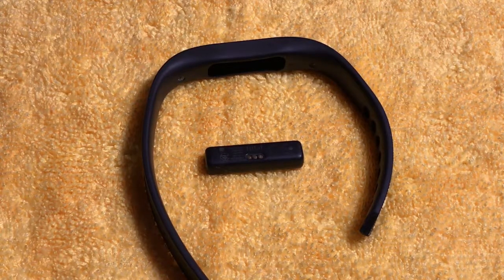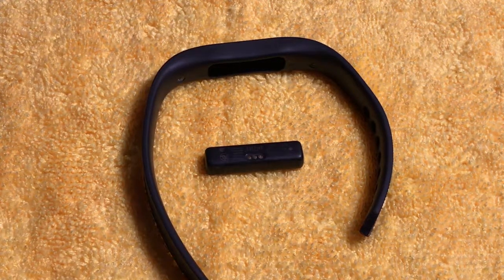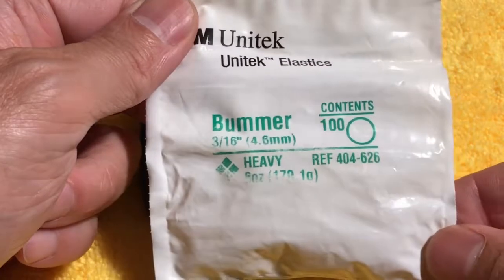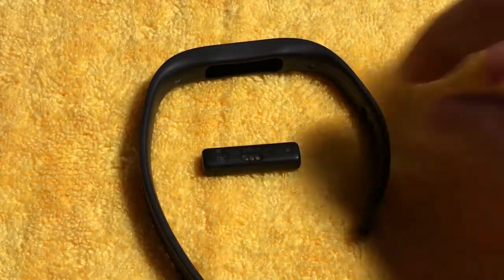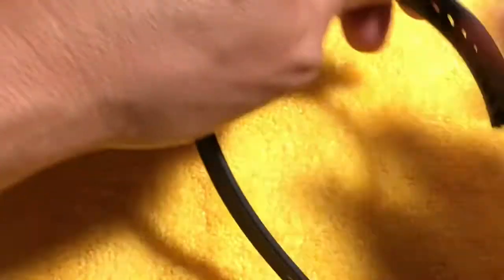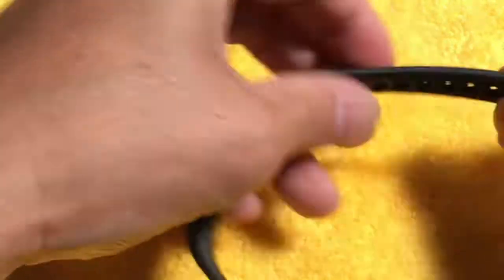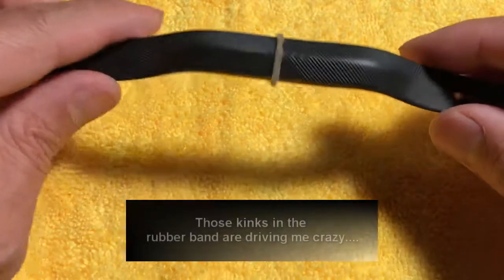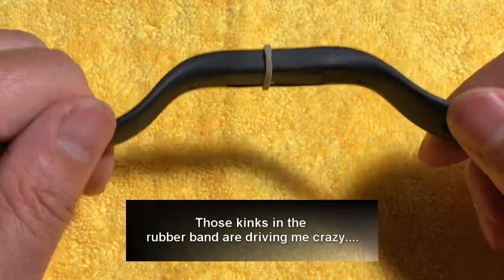Fitbit Flex 2 - How to prevent your tracker from falling out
The bands that come with the Fitbit Flex 2 are of a inherently poor design.   Over time, the pocket holding the tracker begins to stretch, and the tracker inevitably falls out.

Here's my free fix to resolve this issue.